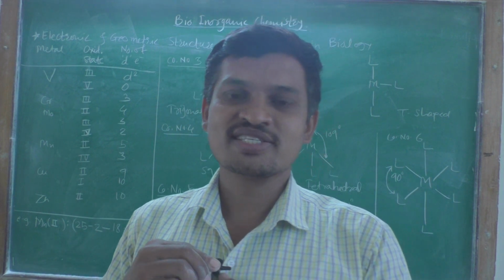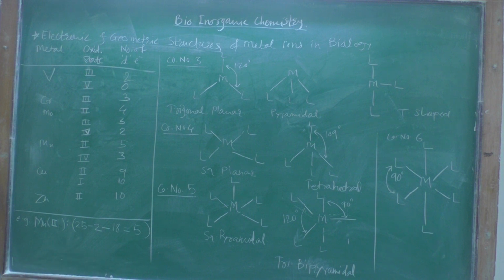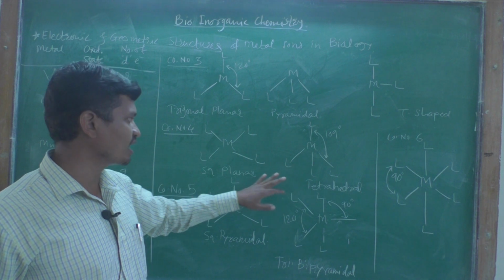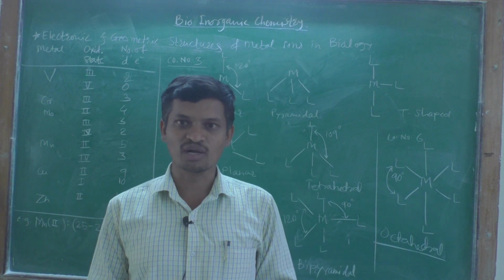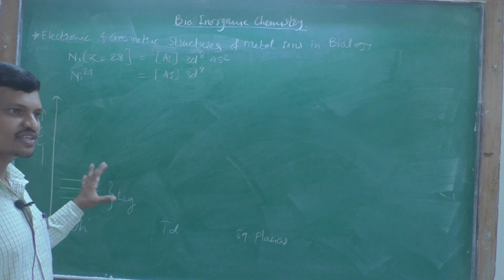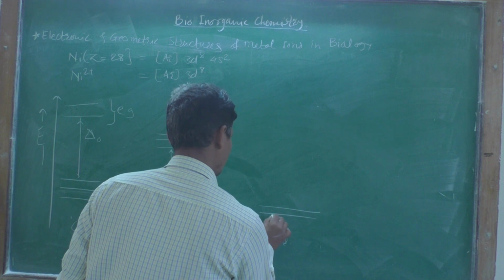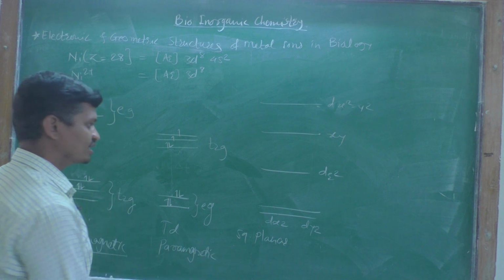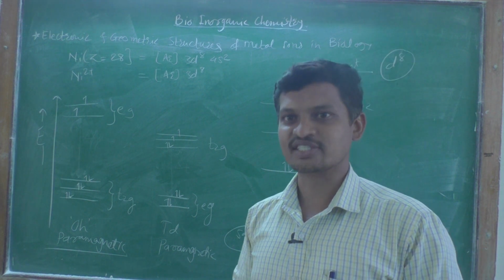Bio Inorganic Chemistry Lect- 7 // MSc - I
Electronic and Geometric Structures of Metal Ions in BIology